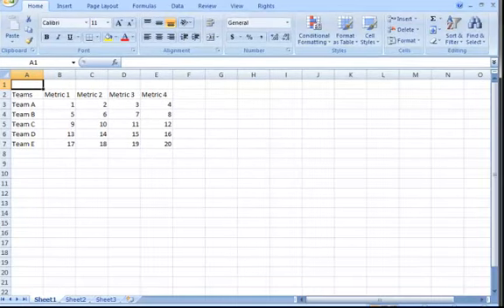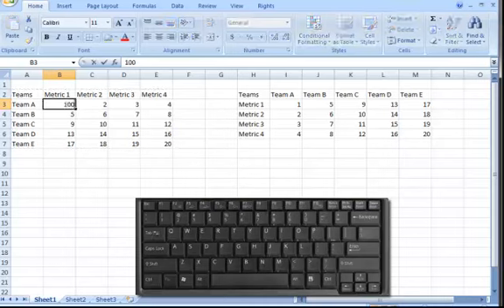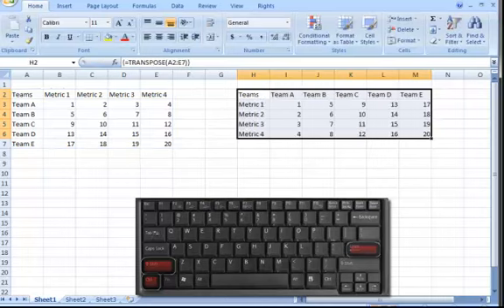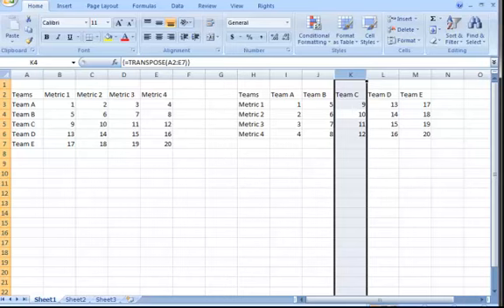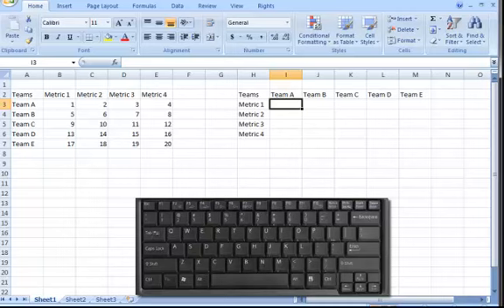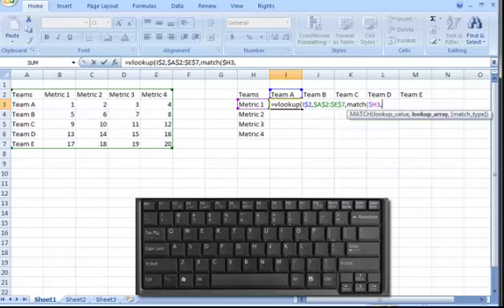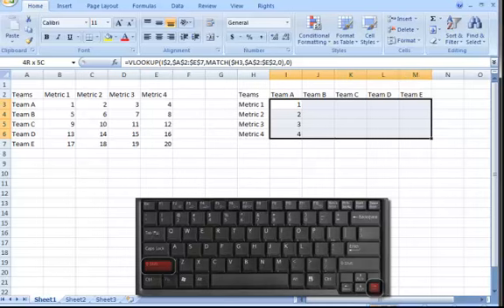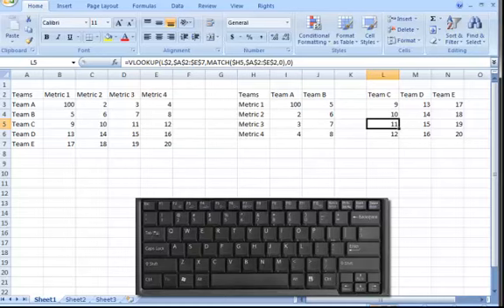Excel tutorial - transpose a table using keyboard shortcuts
Free yourself of the mouse!  Video emphasizes always using keyboard shortcuts and never the mouse to increase speed.  All shortcuts are highlighted on a keyboard to so you can comprehend visually as well.